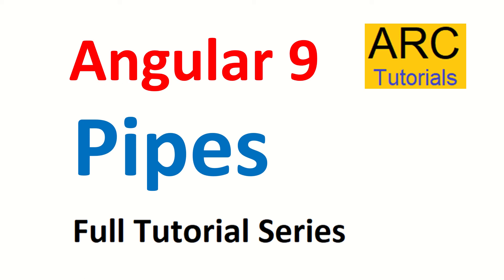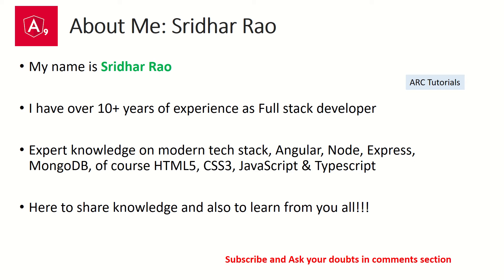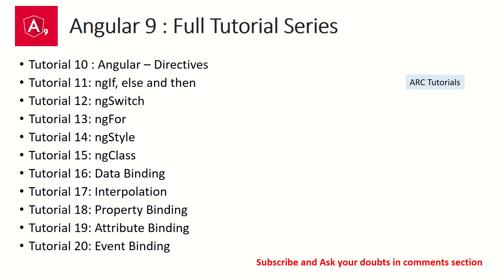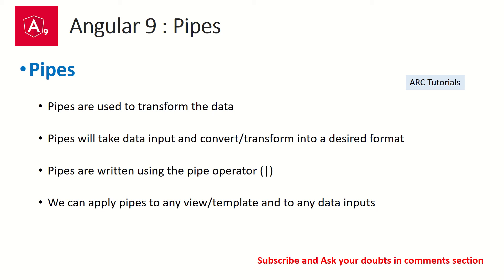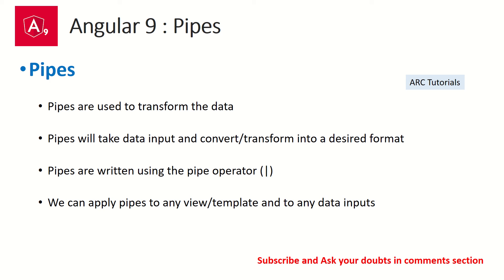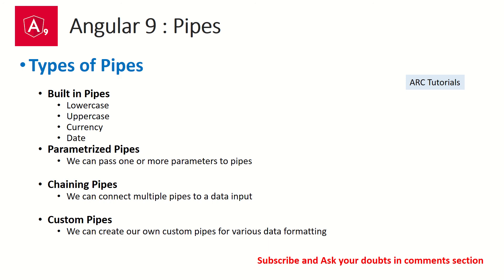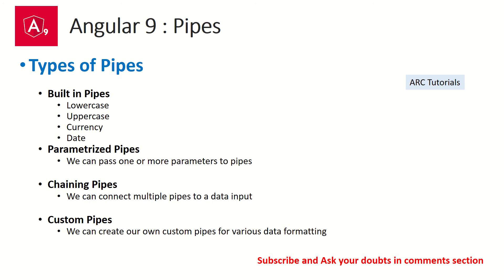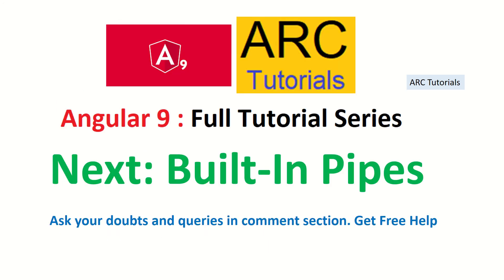Angular 9 Tutorial For Beginners #23 - Pipes